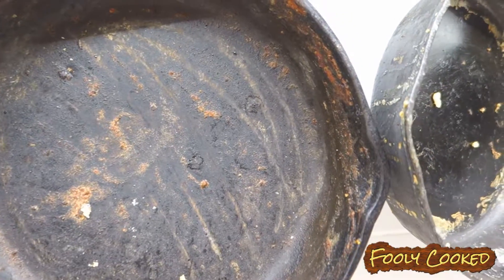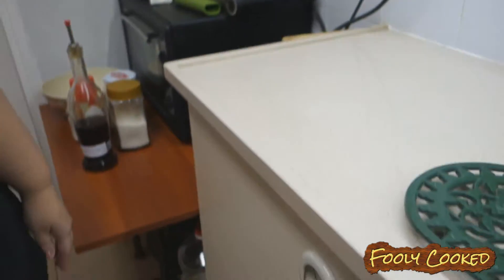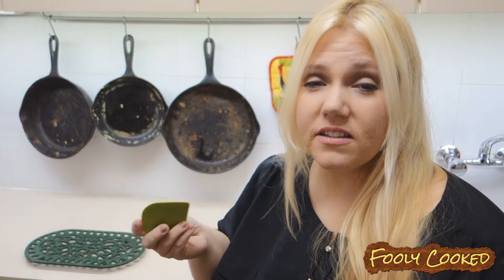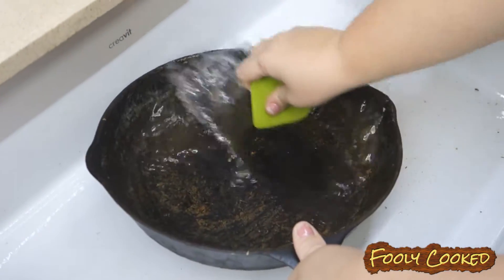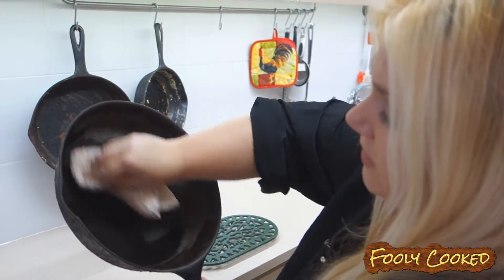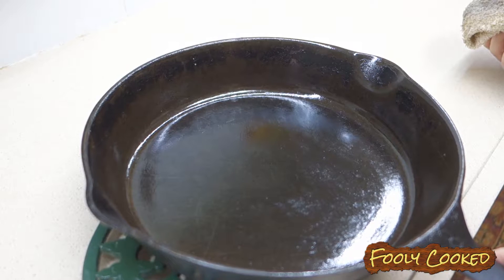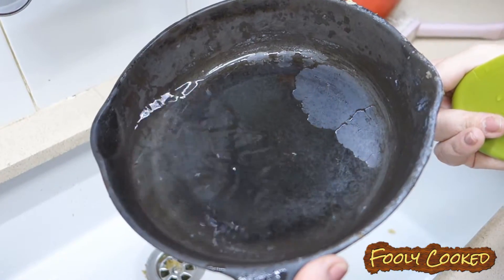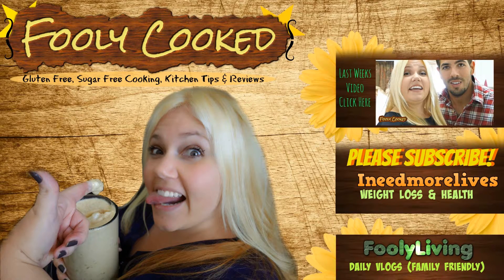How To Clean and Season Cast Iron Pans and Cast Iron Cookware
How to season cast iron pans and cookware. I love cooking out of cast iron pots and pans because it helps to get your iron levels up, as well as making great tasting foods! Find out how to clean and season your pans in this video.
Welcome to FoolyCOOKED! My name is ANDREA, and I am part of a fun-loving family living in Israel! We make everything homemade from scratch! Mostly, our foods will be gluten-free and sugar-free! I will show you how to use substitutions for lots of your favorite recipes. New Videos WEEKLY!
We use an organic stevia that does NOT have a bitter aftertaste. We also use non-GMO Xylitol for our baking recipes.

Andrea Lunsford
Yehuda 75/38
Arad, Israel
8901600